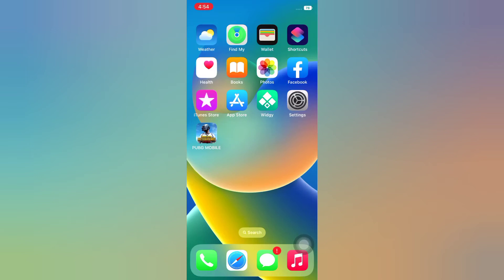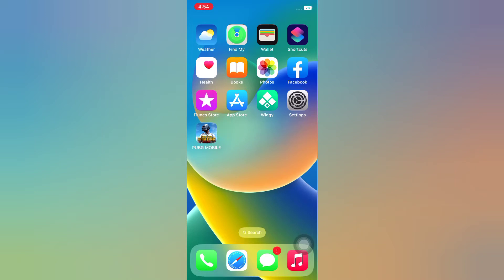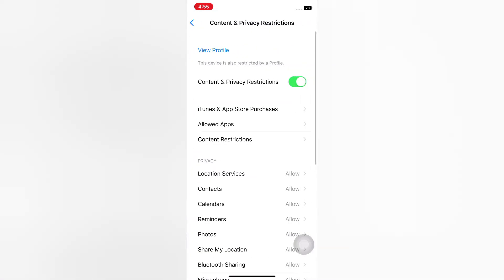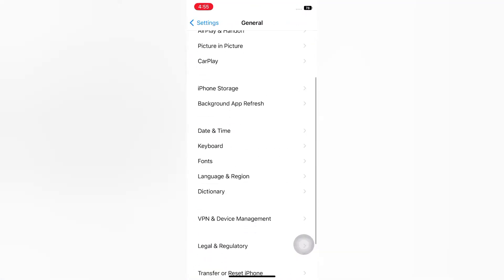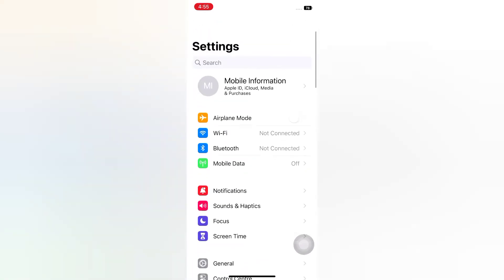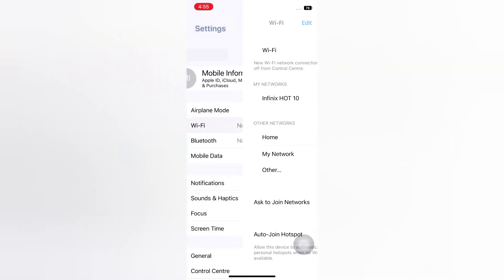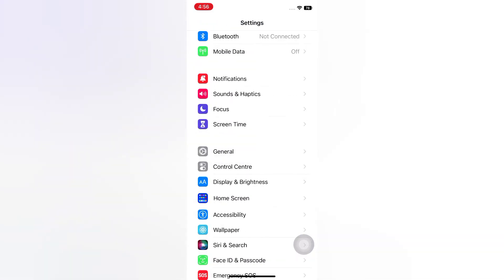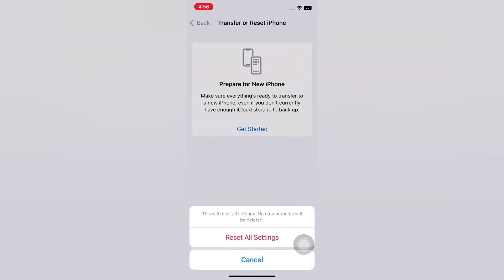How to fix Video Not Playing On The iPhone After Update iOS 16!